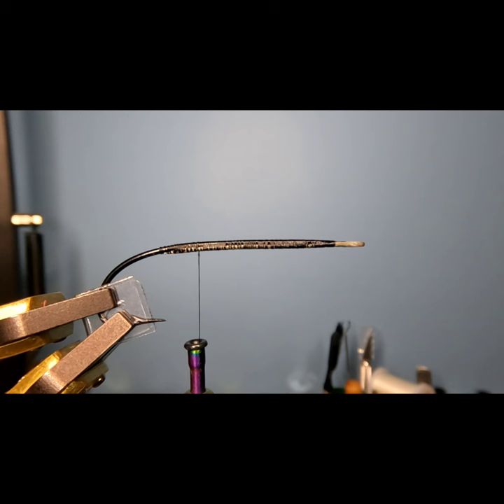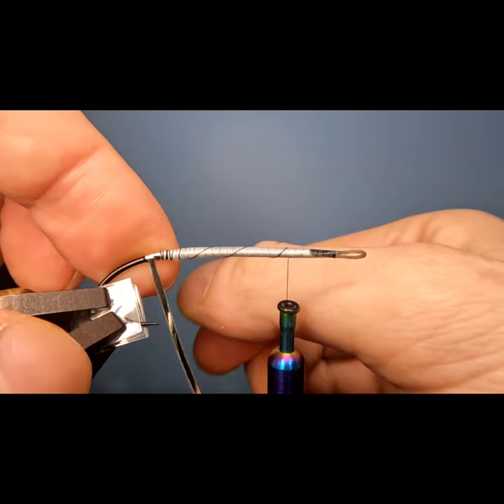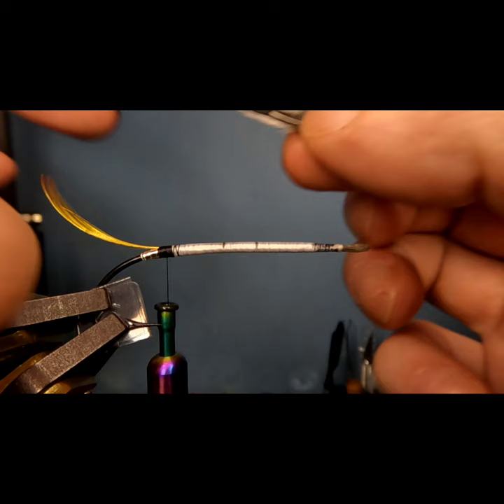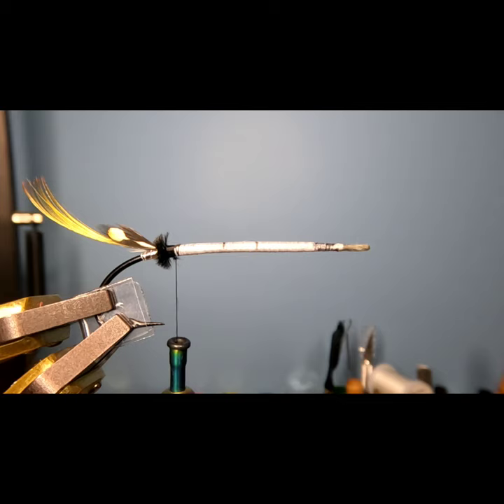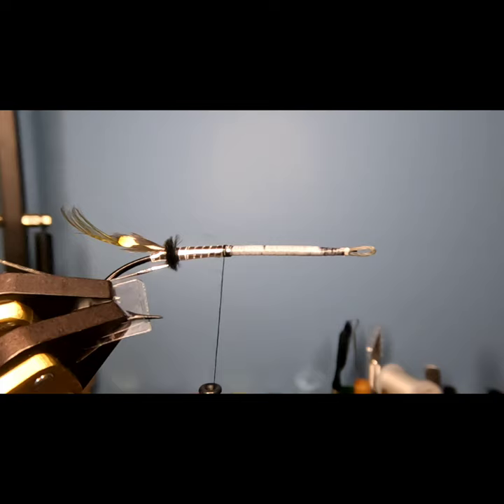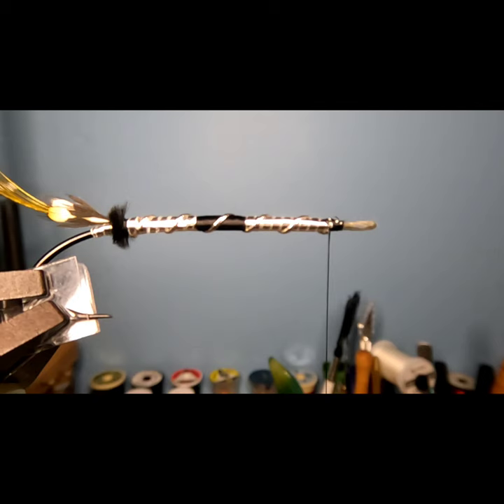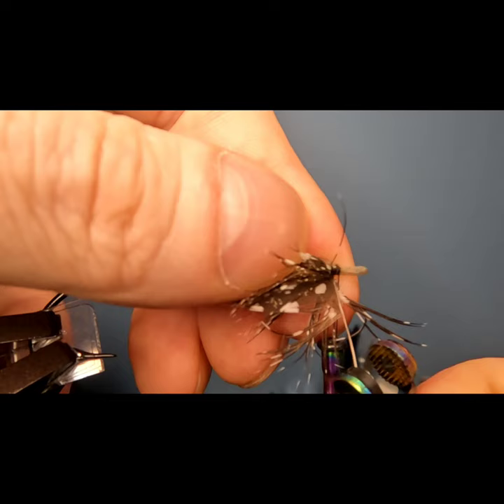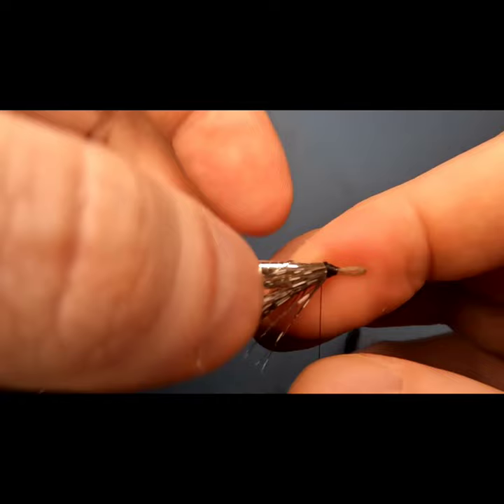Tying a Classic Salmon Fly; The Mar Lodge from Pryce-Tannatt